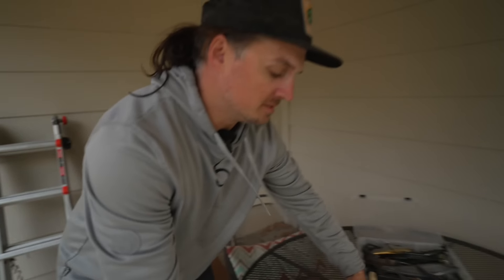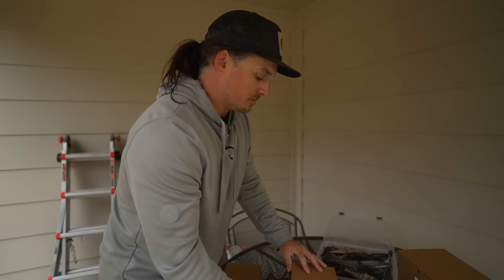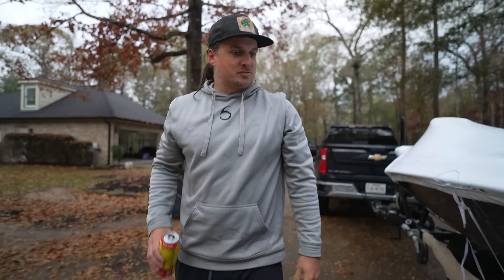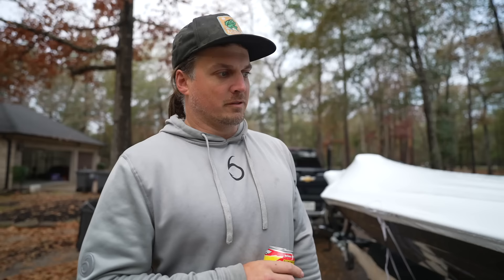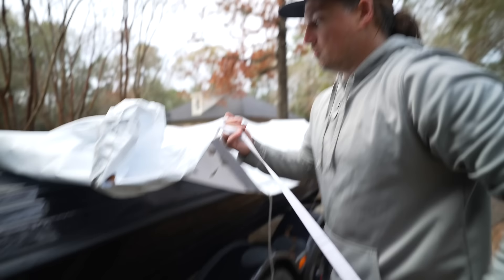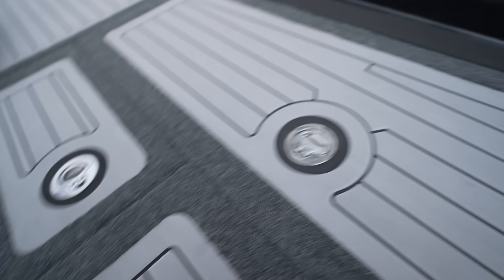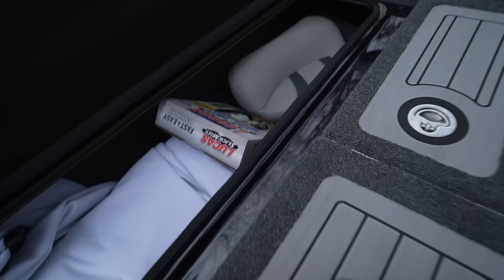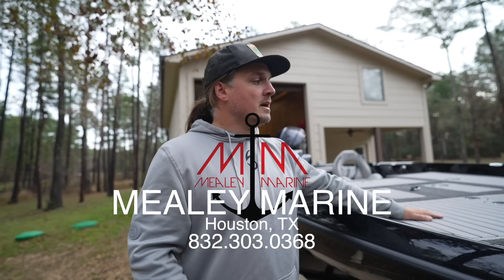Revealing My NEW BOAT for 2024!! (My BEST One Yet...)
to get an extra 25 cents back for every gallon on your first tank of gas.

I couldn't be more excited for the opportunity to run this boat! What do you think I should add??